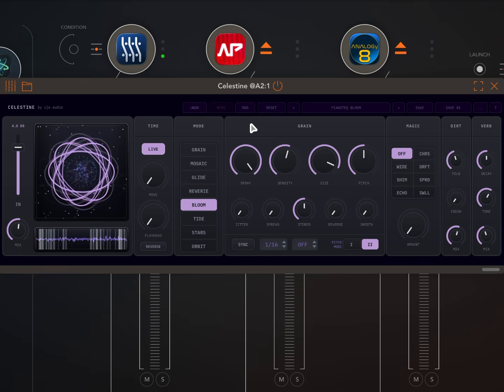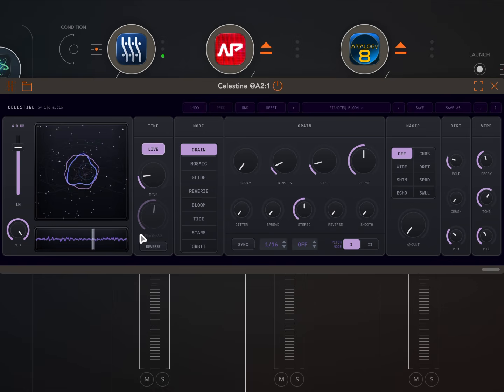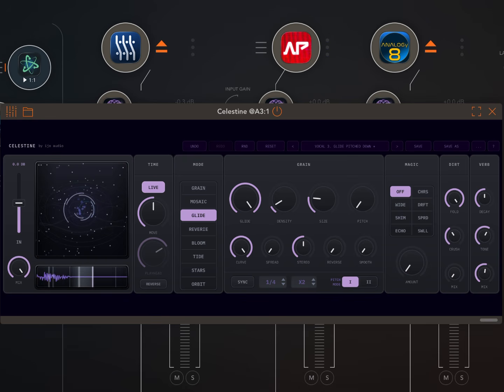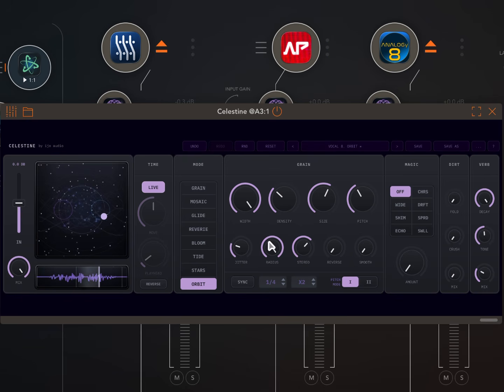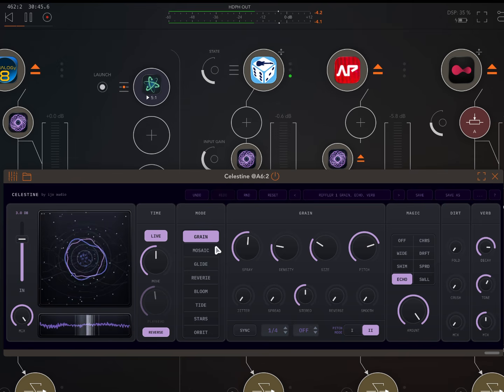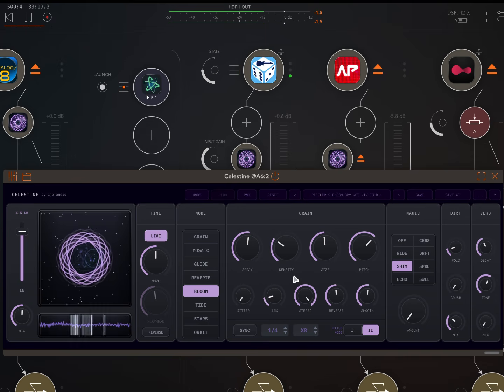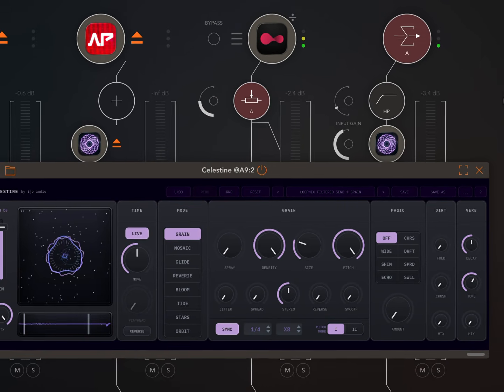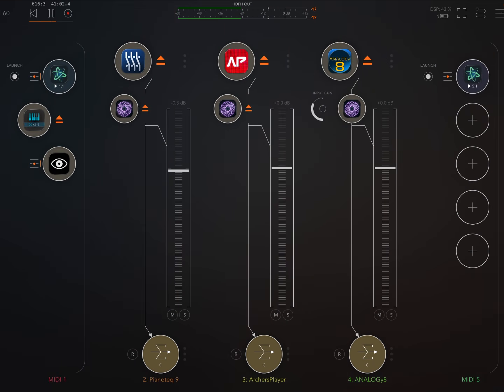Now on iPad too: Celestine (Granular FX) by ijo audio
This is a walkthrough and demo of Celestine by ijo audio, a realtime granular FX, now available for iPad, both standalone and AUv3. Previously, Celestine was only available as a Max for Live device for Ableton Live. I realised after making this video btw that I forgot to demo its randomiser. Just to mention that it’s a very usable randomizer, results seem generally very musical.

Celestine currently runs on iPadOS 17 and up, with future plans to allow it to run on both Macs and iPhones.  This is in theory just a matter of clicking a few toggles while building, but the developer says he’d rather take his time to make sure everything runs as smoothly on iPhone and Mac as it does on iPad:

VST3 and AU desktop plugin versions are also planned, further down the road.

In this video I explain all the main controls in detail, letting you hear tons of different examples of the 8 different granular engines, and the FX modes, on a range of input audio from synths to vocals, guitar and percussion. I think you’ll agree that this is bringing something fresh to the table, even if you already own a few different granular FX or synths.

Intro price for iPad is $6 for the first 2 weeks, regular price will be $10.

You can buy the Max for Live version, or other Max devices by the same dev, here:

Note that sponsorship didn’t influence the content, and he didn’t see the video before it went public. I only take sponsored projects for apps I would genuinely recommend to my viewers. I’ve turned down plenty of offers over the years when I didn’t feel the fit was right. Cheers!

❤️ Also important if you’re a regular viewer of this channel: The iOS music production niche is too small for me to make any significant money from YouTube ad revenue, and that's unlikely to ever change much. Committing so much time to all this over the last 6 years has not been good for my finances. It's not just YouTube I work on - Insta, X and Patreon, beta testing, dealing with and reporting bugs, and a million other things, all take up really a lot of time. So whether you're a dev or an app buyer, if you value this channel, if you'd miss it if I stopped, please help me keep it alive. Don't expect that other people will support, most won't. Thank you for caring!

Or simply by entering this code at checkout:
GAVINSKI